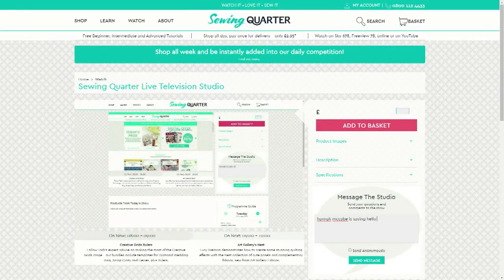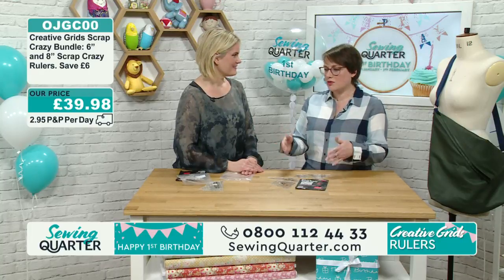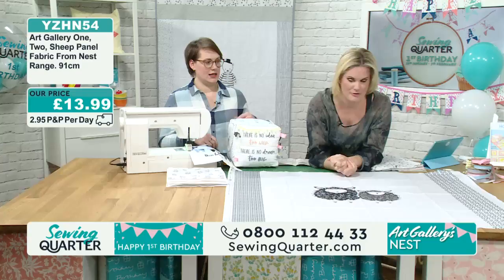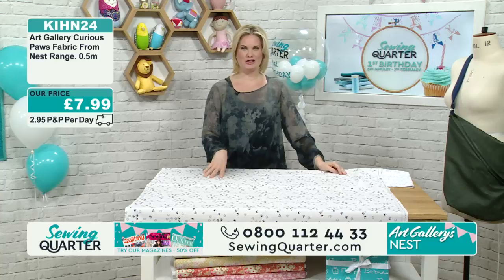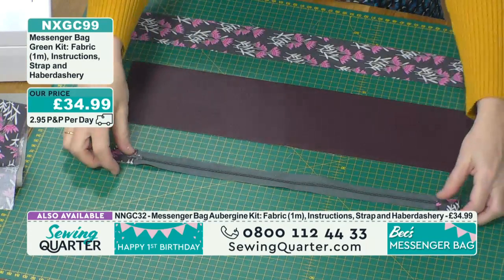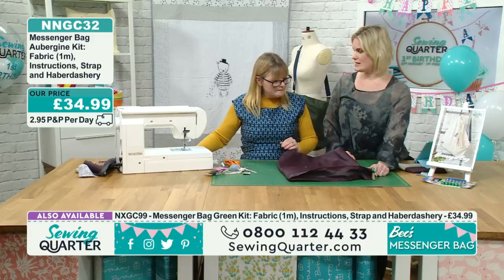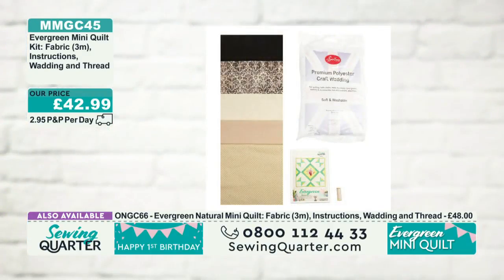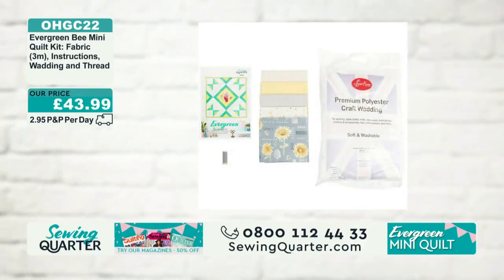6th February 2018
Sewing Quarter – 6th February 2018

Hour 1: Creative Grids Rulers
Follow Tash's expert advice on making the most of the Creative Grids range – our bundles include templates for Diamond Wedding Ring, Scrap Crazy and Hexies, plus Rulers.

Hour 2: Art Gallery's Nest
Lucy Brennan demonstrates how to create some stunning quilting effects with the Nest collection of cute panels and complementary fabrics, new from Art Gallery Fabrics.

Hour 3: Becs' Messenger Bag
Rebecca Reid joins Tash to create a useful messenger bag from Simply Sewing magazine, with a quirky finish in pleather fabrics – choose from our kits in aubergine, navy and green.

Hour 4: Evergreen Mini Quilt
Lucy Brennan sews a stunning Evergreen mini quilt from the new issue of Love Patchwork and Quilting, designed by Nicole Calver. A floral centre is paired with pieced triangles.